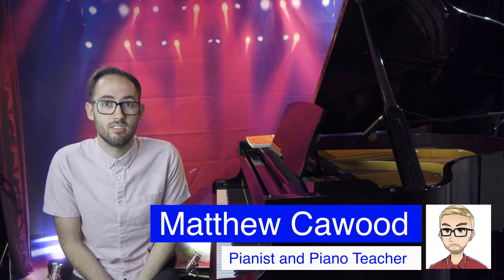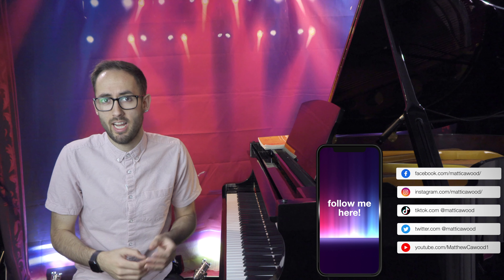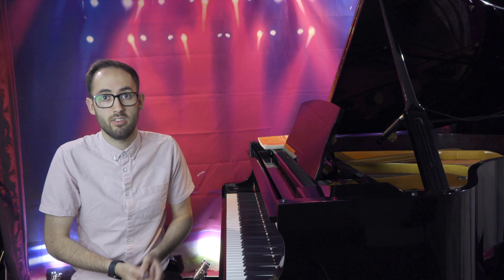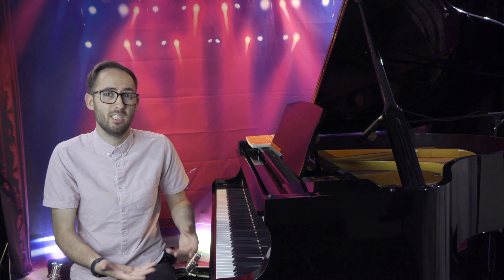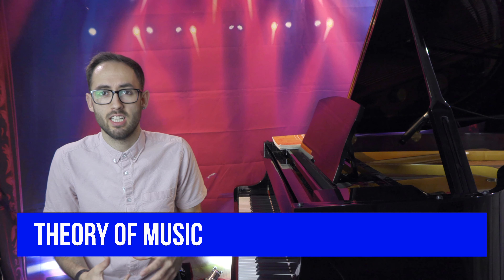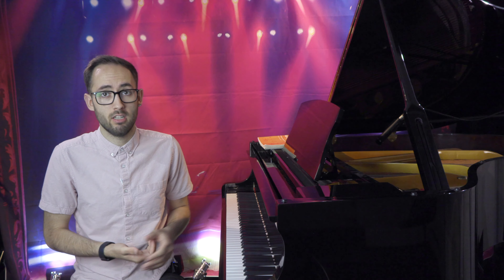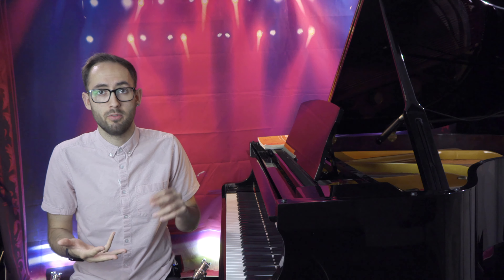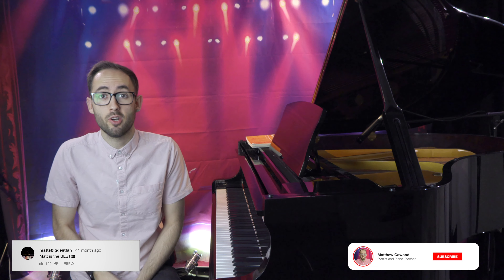Does Learning The Piano Help You Learn Other Instruments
In this video I talk about whether or not learning the piano helps with learning other instruments. I talk about music reading, musicality, genral musicianship and physical technique and how the piano may or may not be a useful skill to have for these when attempting to learn another instrument.

0:00 Intro
0:27 Reading
1:56 Rhythm and Musicality
2:33 Theory of Music
3:38 Physical Technique
4:26 Thoughts?
4:37 Outro

Camera: Sony A7iv
Lens: Tamron 28-75mm f2.8 Di III VXD G2
2nd Camera: Sony ZV-1
Overhead Microphone: Rode NTG2
Background Lights: Govee Light Bars
Lighting: Neewer Soft Box
Electric Piano: Yamaha P45
Audio Interface: Focusrite Scarlett 18i8
Recording Microphone: Shure SM7B
Desk Microphone Arm: Rode PSA1
Piano Microphones: Rode M5
Bass Guitar (not the exact one, but similar)
Midi Keyboard: M-Audio Oxygen Pro 61